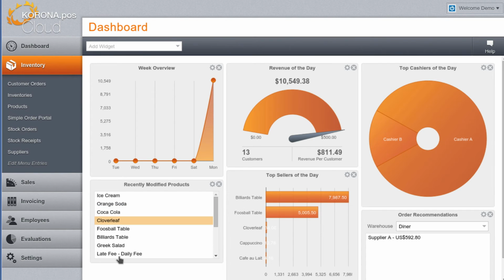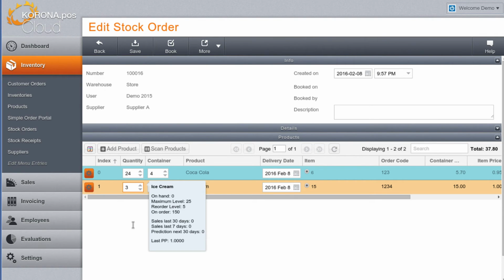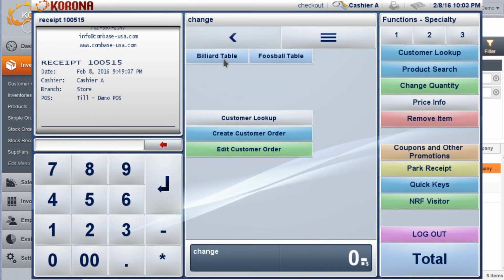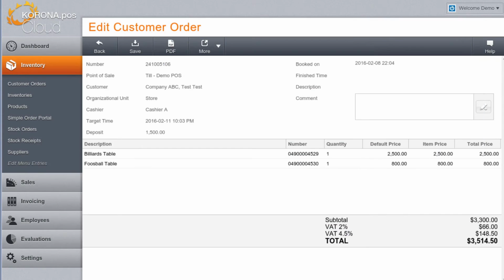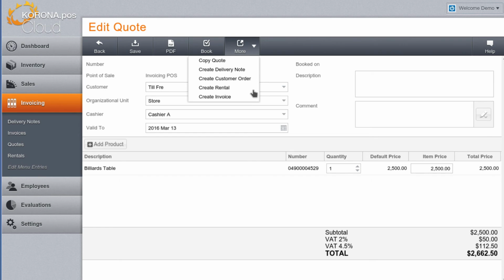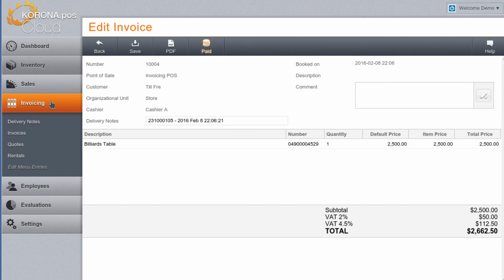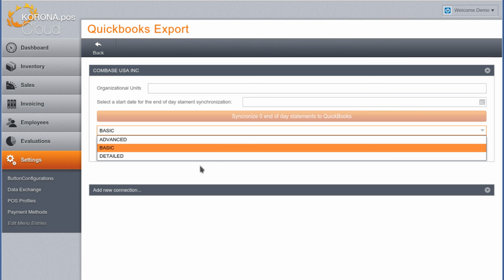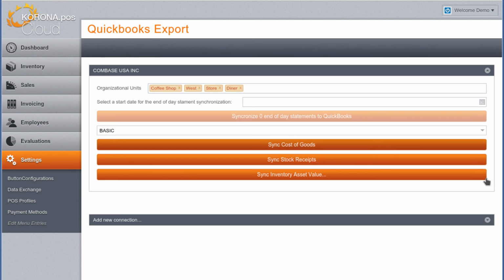KORONA.pos Cloud Release Update February 2016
This webinar explains the new features added to KORONA in February 2016.

Find out what the future of retail POS has to offer for you